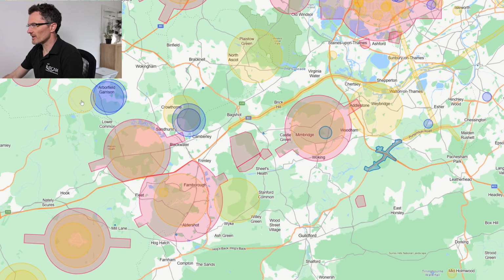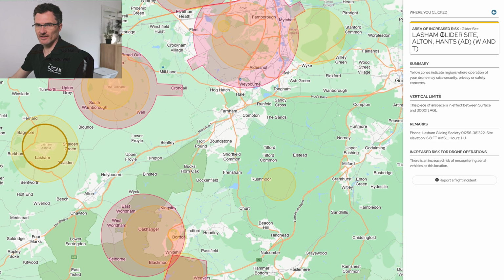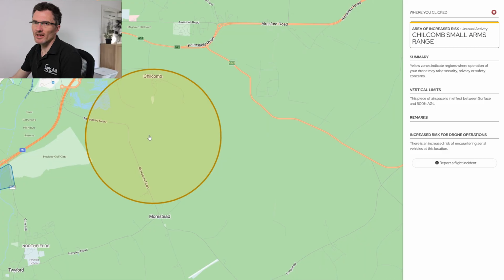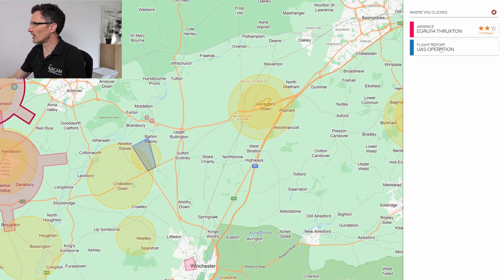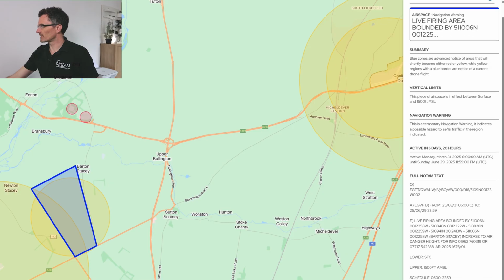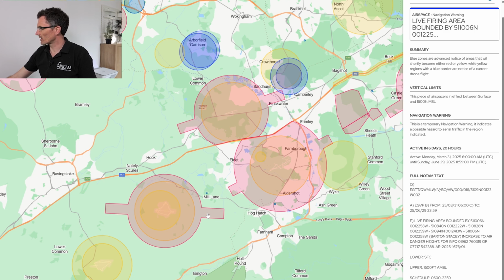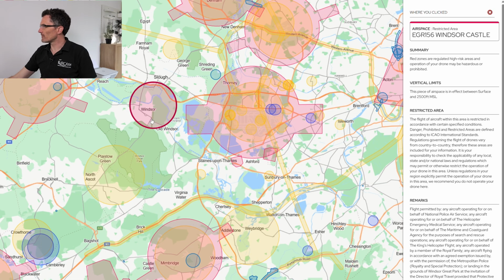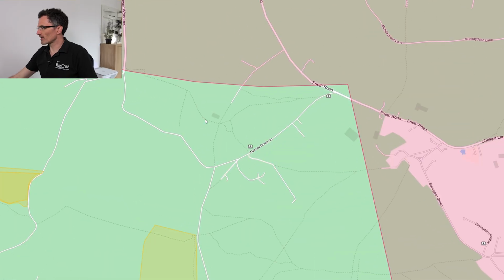Where Can I Fly My Drone In The UK? Understanding Airspace Restrictions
Looking at airspace maps can feel pretty daunting - I've been there myself. That's exactly why I made this video: to simplify drone airspace restrictions in the UK and make reading online airspace maps easy and stress-free.

Whether you're brand new to drones or you've been flying for a while and just want some reassurance, I'll help you:

- Understand exactly how to read those confusing airspace restriction maps.
- Clearly see where you can and can't fly your drone.
- Feel confident you're flying legally and safely every time you take off.

I hope this video helps you fly your drone with greater peace of mind.

Happy flying!

My Drone Gear:

Mini Drone
Mavic Drone
ND Filters
Landing mat